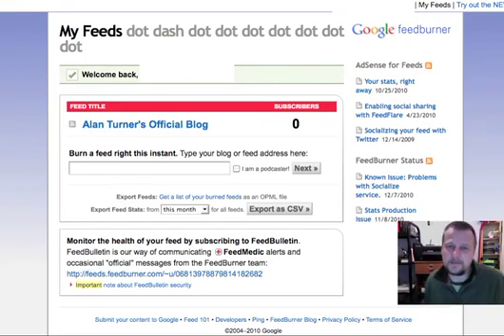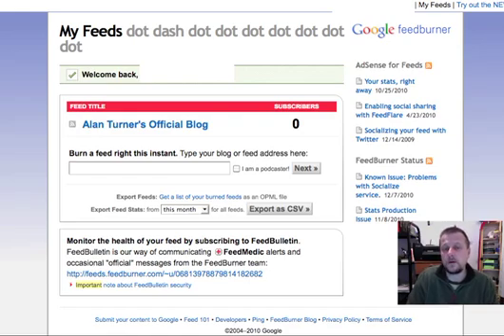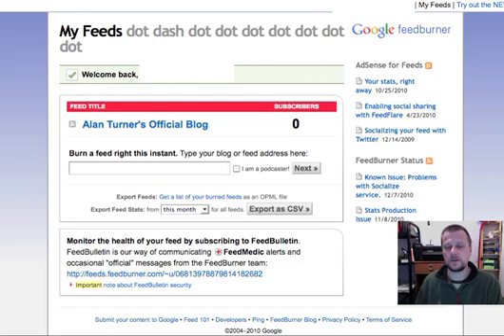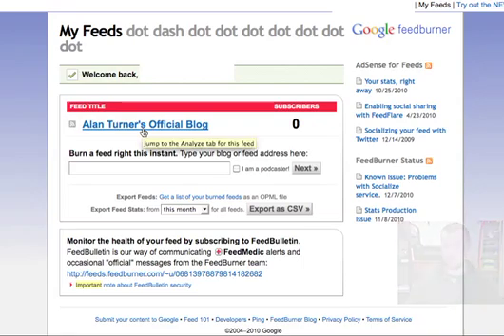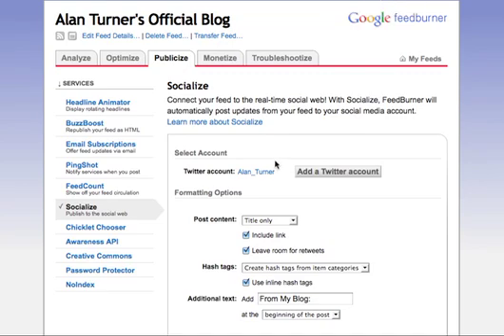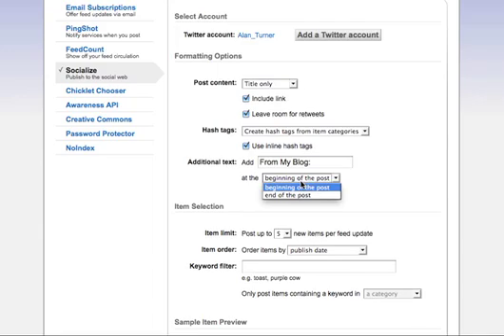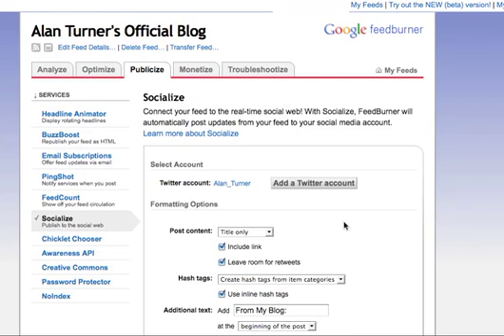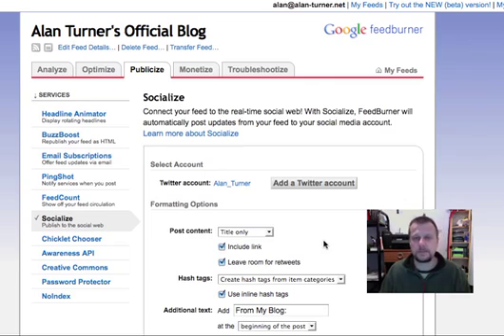Feedburner - How To Twitter Automatically!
I shot a short video on how to use your Feedburner account to automatically tweet you new blog posts on to your Twitter account.